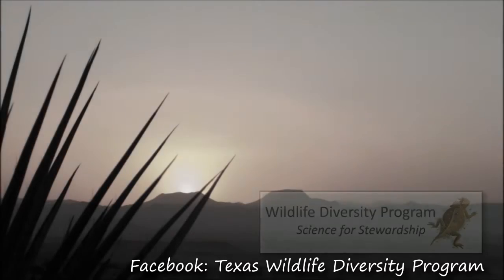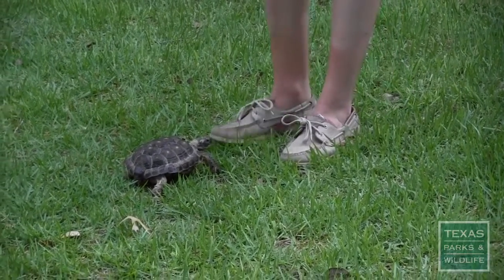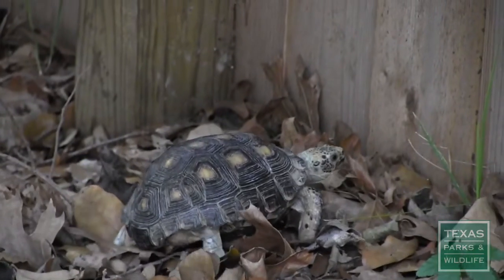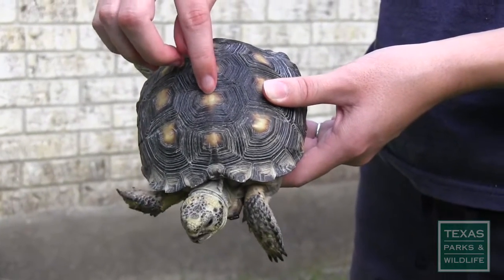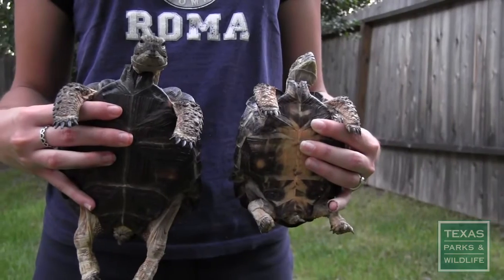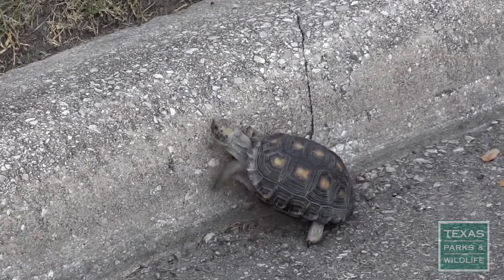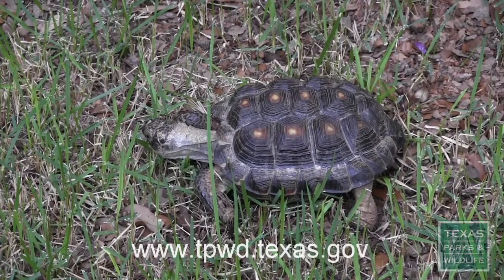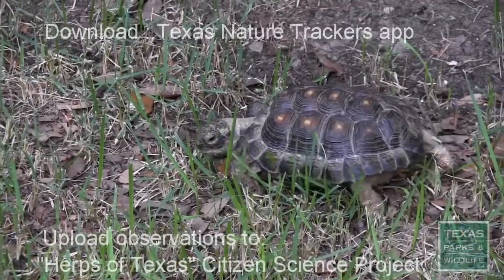How to Recognize a Texas Tortoise - Tips from a Wildlife Biologist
Found in south-central Texas, the Texas Tortoise is a threatened species. Here's how to tell the difference between a Texas Tortoise and other turtles.